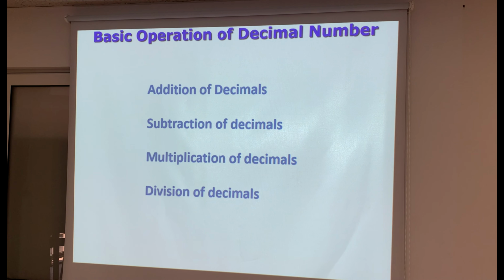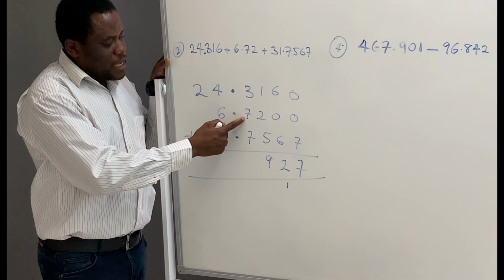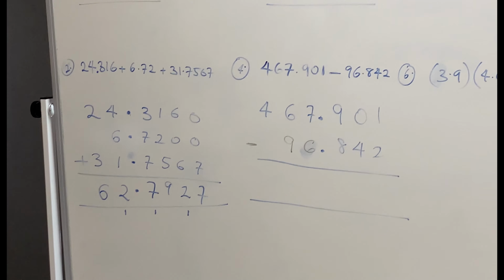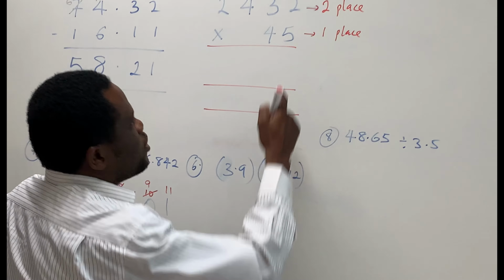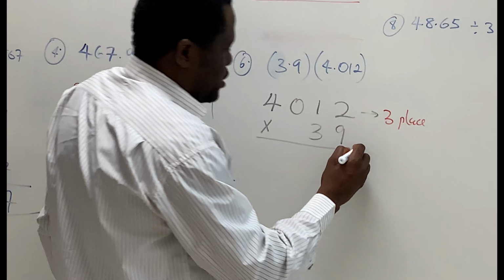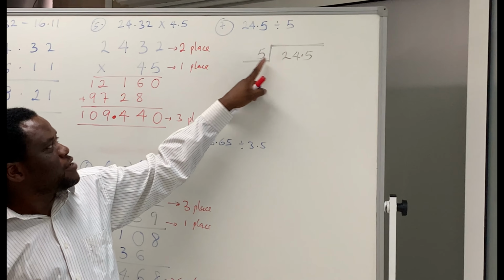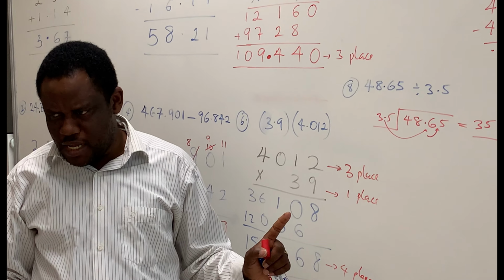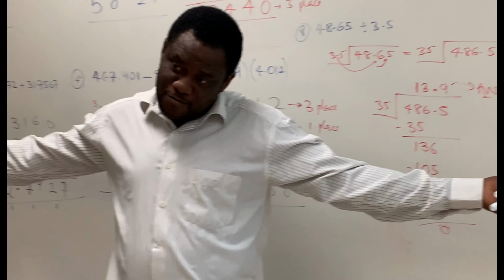Decimal Number III: Basic Operation on Decimal Number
In this video, we will discuss the basic operations on decimal numbers, including addition, subtraction, multiplication, and division. We will learn how to perform these operations step-by-step, with clear explanations and examples.